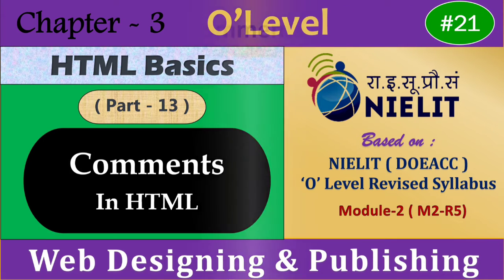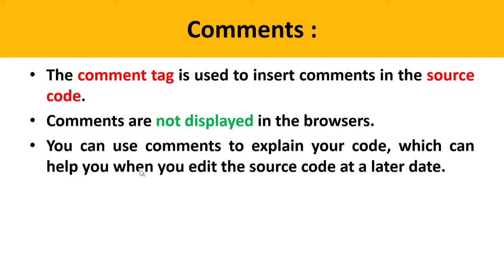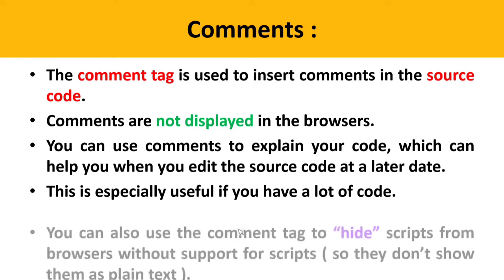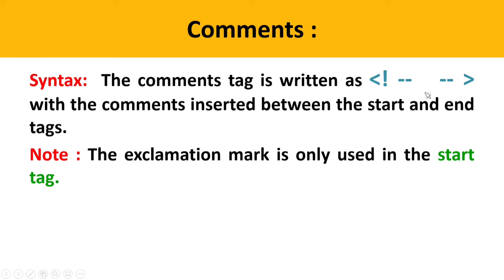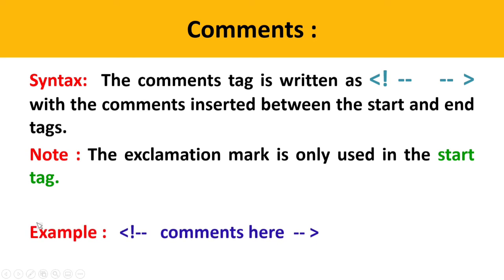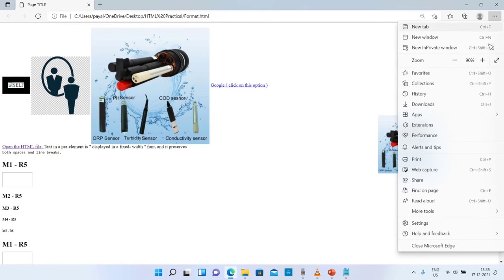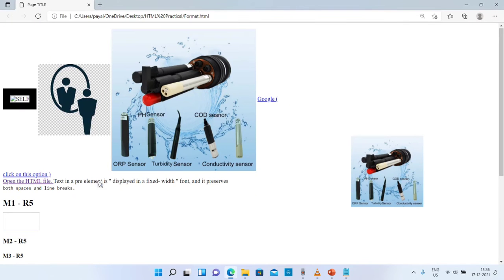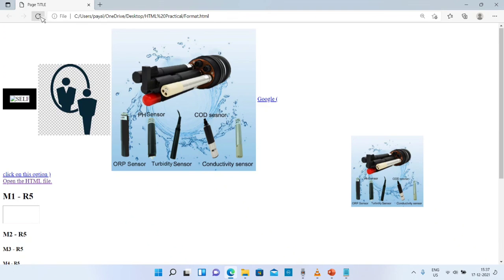#21 chapter3 olevel about HTML comment in hindi | how to set a comment in html